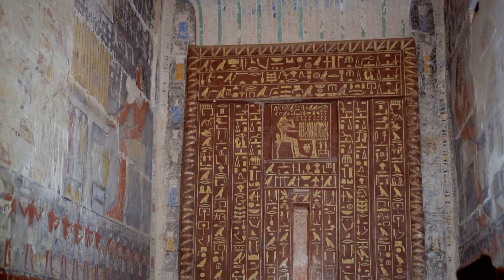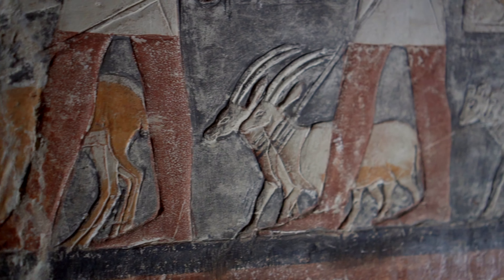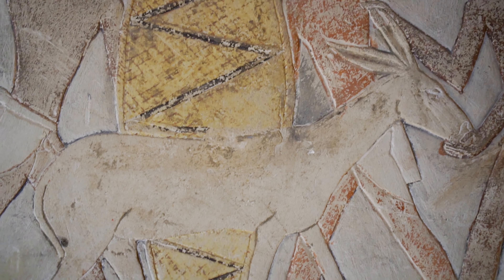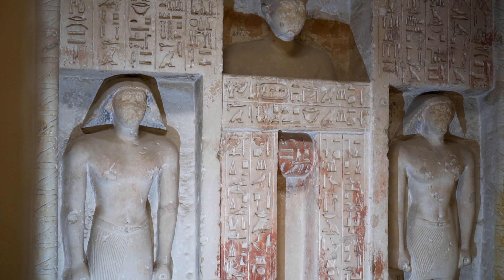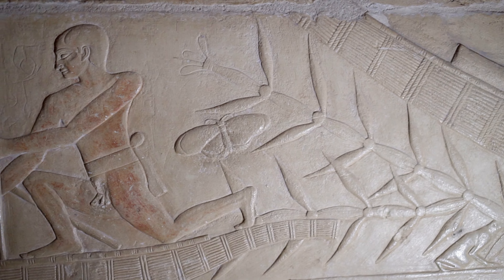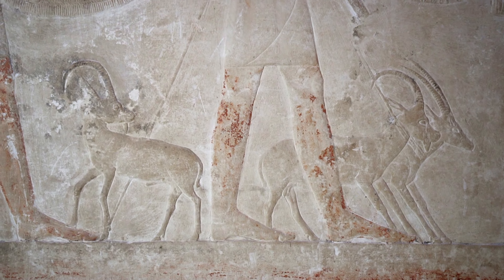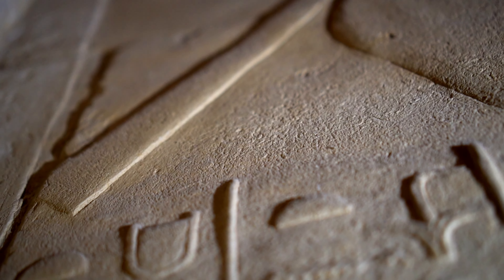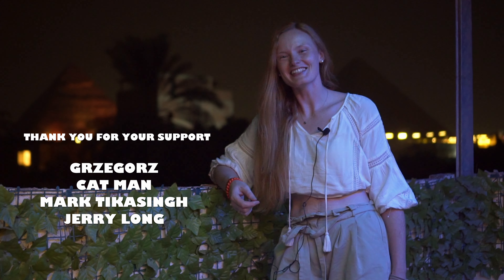Late Pyramid Age: Art, Crimes and Circumcision | Inside Egyptian Mastabas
Ancient Egyptian tombs from the late Old Kingdom at Saqqara. I exlore mastabas of the 6th dynasty!

Tombs from the end of the Pyramid Age, more precisely from the times of the sixth dynasty, when the power of the pharaohs was weakening and high officials enjoyed greater and greater influence. These times of crisis were also times of incredible development of ancient Egyptian art in private tombs. What did the burials of high officials look like, what was inside them and what do we know about their owners: Kagemni, Mehu, Neferseshemptah and Ankhmahor?

I invite you to explore their tombs together! Are you ready?
Let’s go!

Dark Sister of Isis: NEPHTHYS - Egyptian Goddess | History Podcast